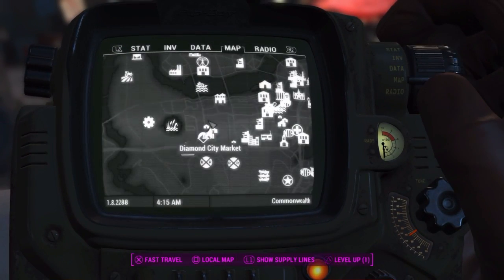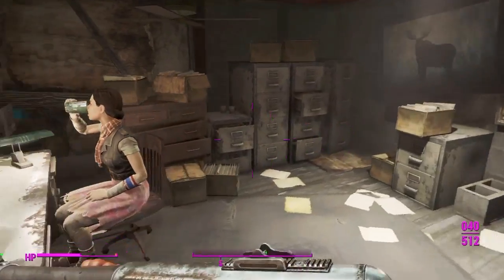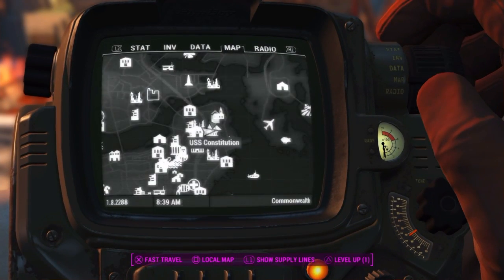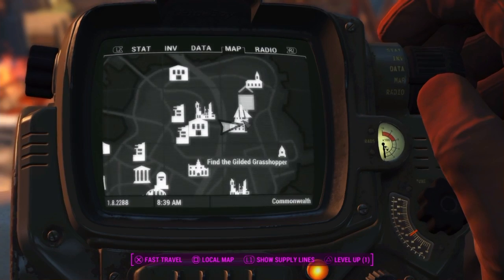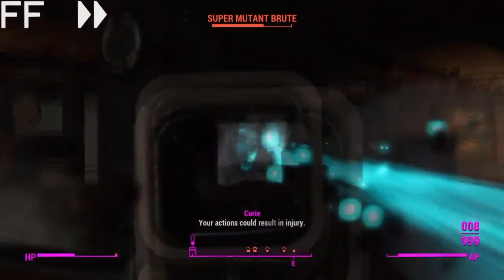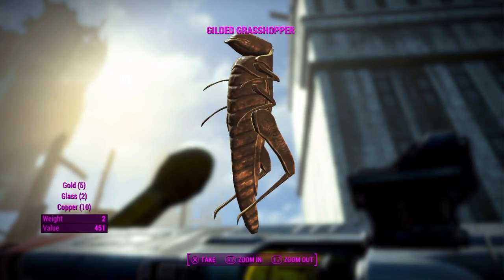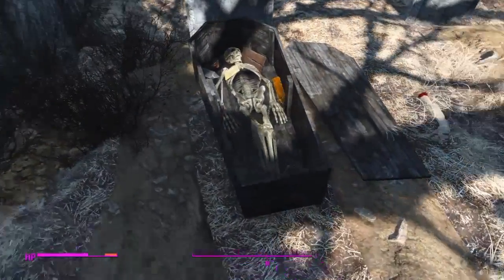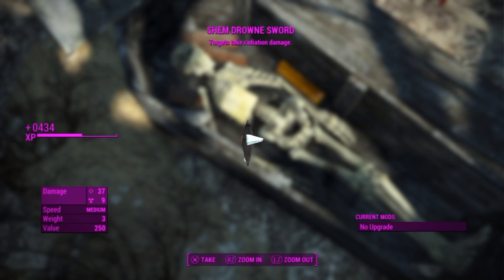Fallout 4 |Unique Rare Weapon Guide| "Shem Drowne Sword"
For a 2 minute video it took me an hour to edit. So please show your support. Check in soon for the next video!